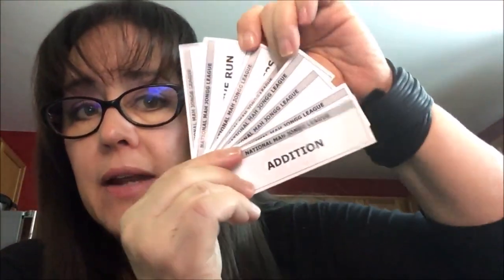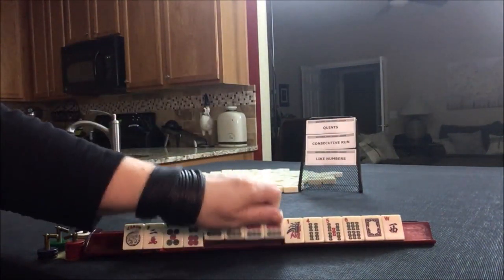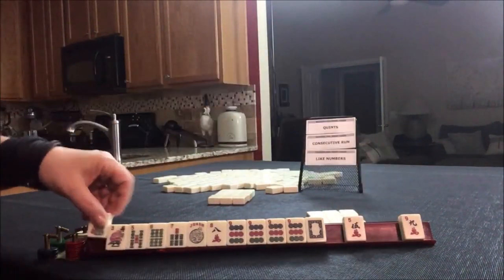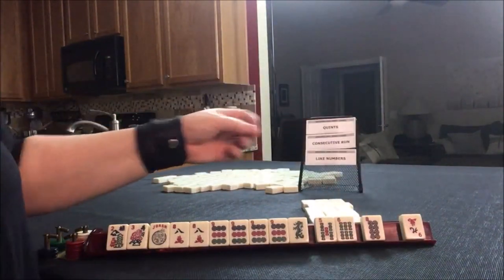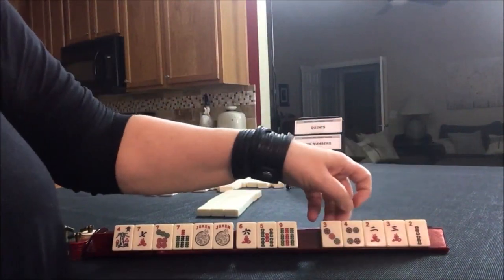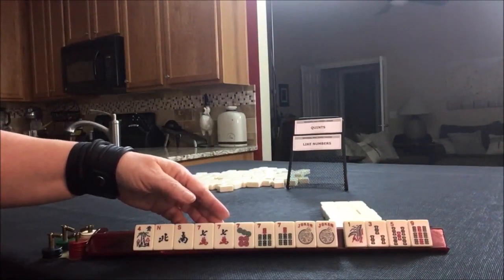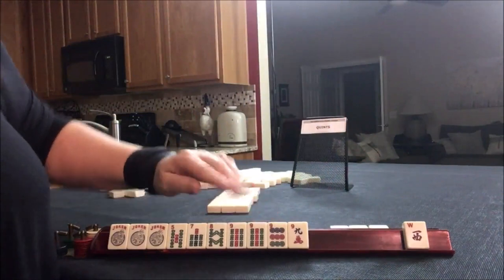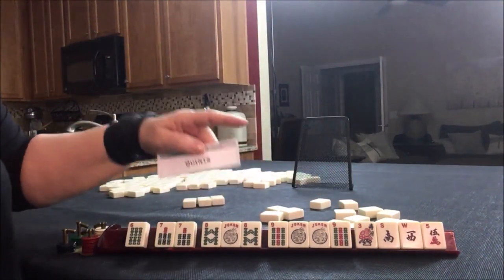American Mah Jongg Lesson Skill Builder Charleston Force (mock card)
Mah jongg is the 4-player Chinese tile game that took America by storm in the 1920s. Mah jongg is a complex game that can be mastered over time.  In this video, I demonstrate a skill builder that I call Charleston Force.  The purpose of this exercise train yourself to navigate the who card by preselecting categories on the card and forcing hands.

For American mah jongg, I highly recommend White Swan sets from Gammon Village. Here are links to sets in a hard case and a set in a soft case

Michele Frizzell
Instructor, Author, Speaker
6175 Hickory Flat Hwy Ste 110-335